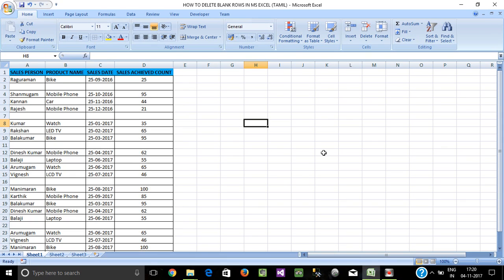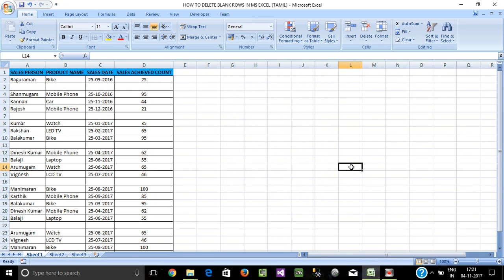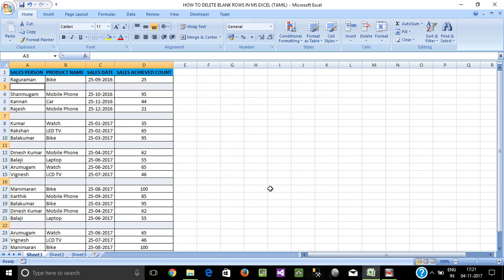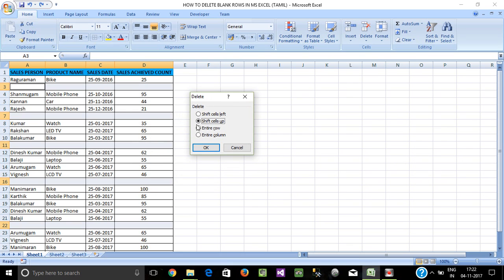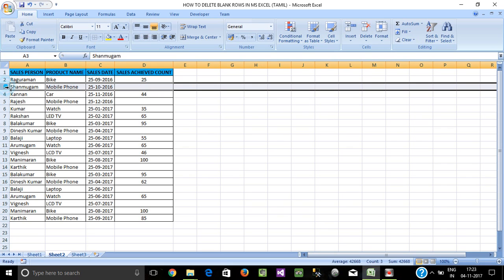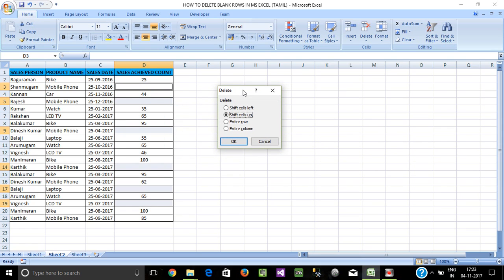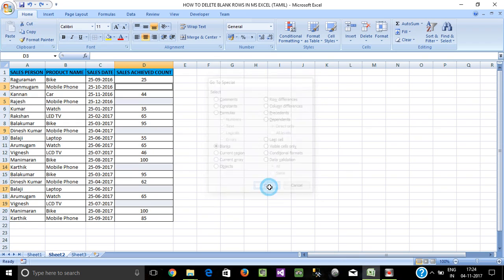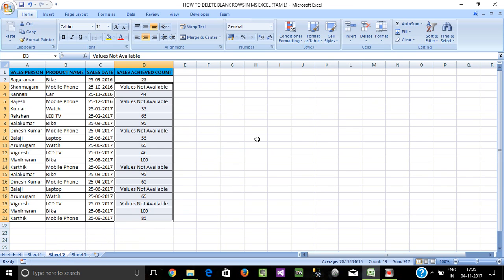PART 37 - HOW TO DELETE BLANK ROWS IN MS EXCEL (TAMIL) | Kallanai YT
In This Channel I'm Providing Advanced MS Excel & VBA Macro Tutorials In Tamil Language etc.
Also I Solved Rubik's Cubes & Praminx Cubes In Tamil (From 2x2, 3x3, 4x4 & 5x5)

HOW TO DELETE BLANK ROWS IN MS EXCEL (TAMIL) | Kallanai YT